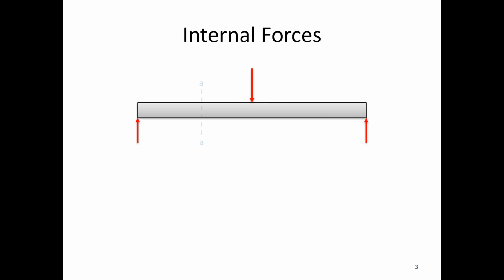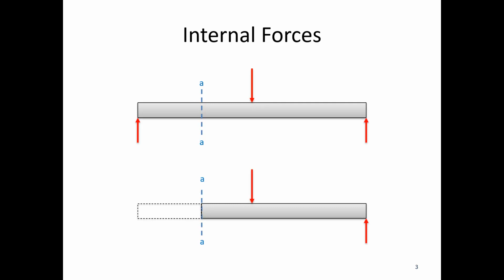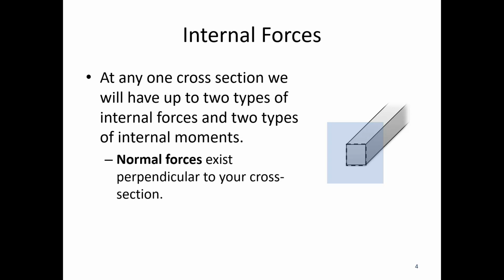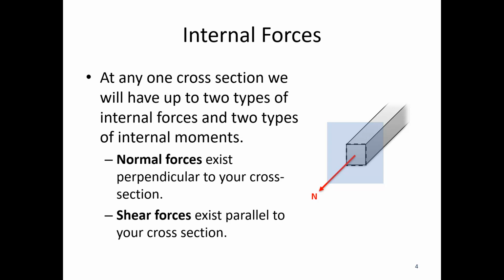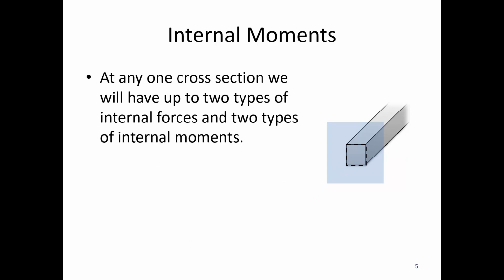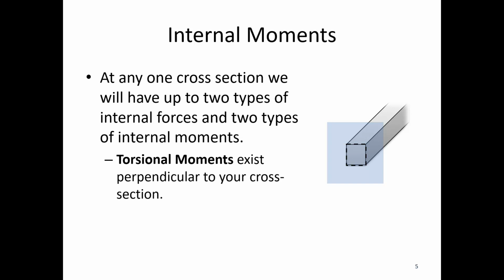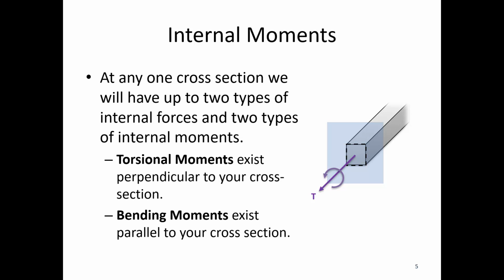6.1 Internal Forces - Video Lecture - JPM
The video lecture for section 6.1, Internal Forces. Delivered by Dr. Jacob Moore. Part of the Mechanics Map digital textbook (mechanicsmap.psu.edu)